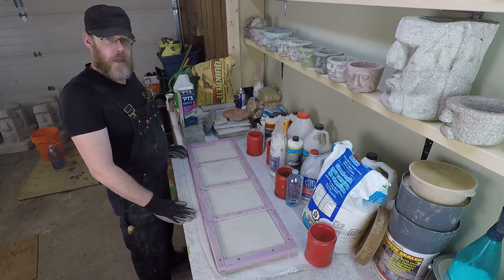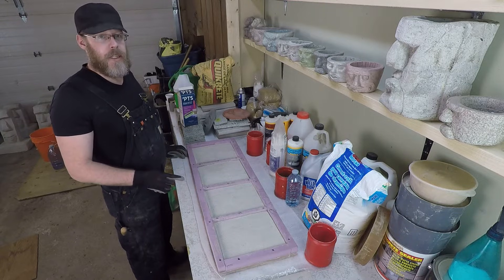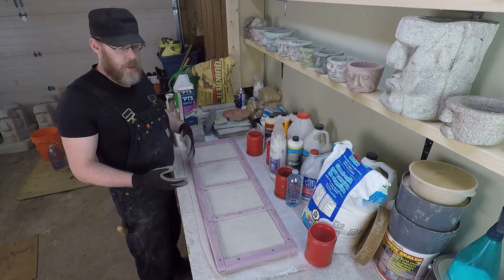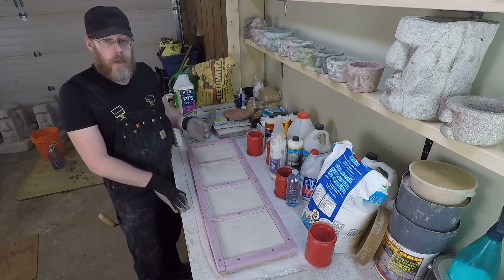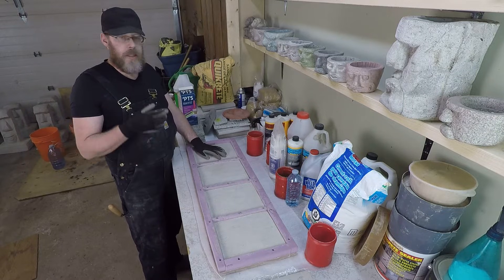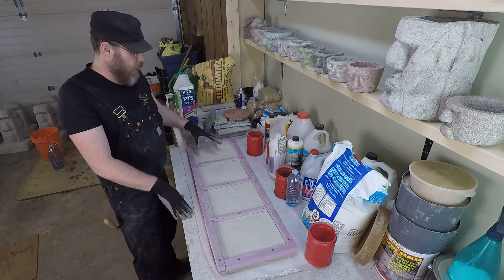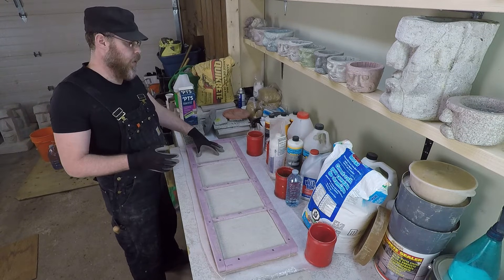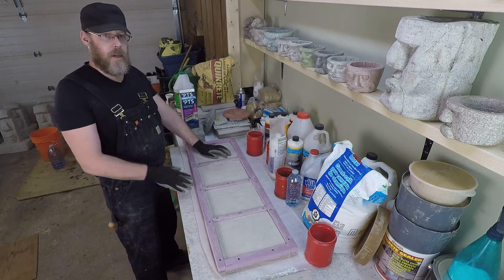How To Acid Wash Concrete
- Acid washing concrete is an important but very dangerous process used when cleaning concrete in preparation for adding a new layer.  The acid burns impurities from the surface of the old concrete and makes the concrete rougher/less smooth which helps to facilitate a stronger mechanical bond.  Please do not attempt to acid wash your own concrete without first receiving training on how to safely work with and dispose of acid wash and acid wash discharge water.